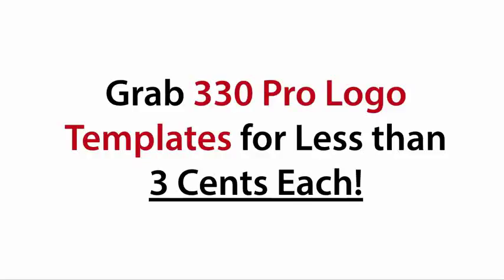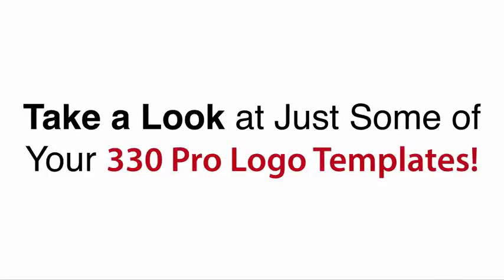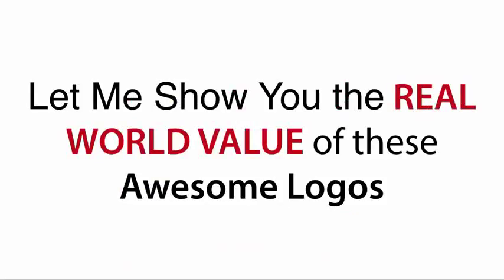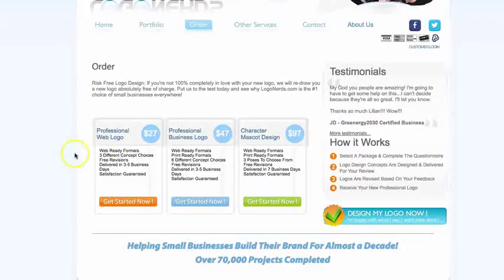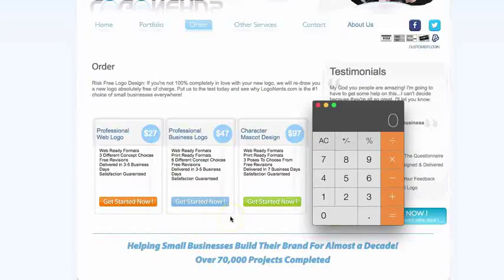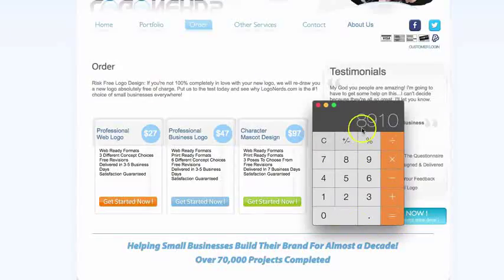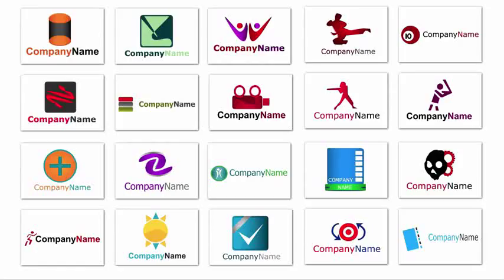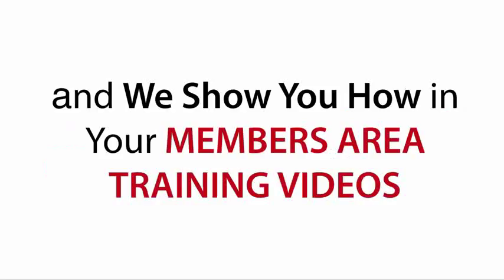Logo Crate - Take a Look at Just Some of Your 330 Logo Templates!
Grab Your Own Treasure Chest of 330 Pro Logo Templates for Less than 3 Cents Each!

Take a Look at Just Some
of Your 330 Logo Templates!

LogoCrateReview,
LogoCrateDemo,
LogoCrateBonus,
LogoCrateDiscount,
LogoCrateDownload,
LogoCrateTutorial,
BuyLogoCrate,
GetLogoCrate,